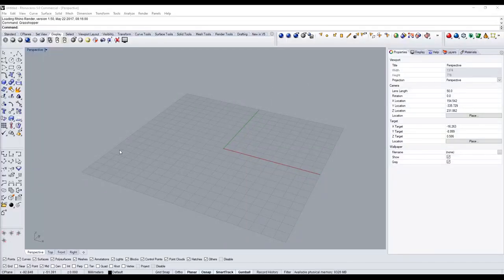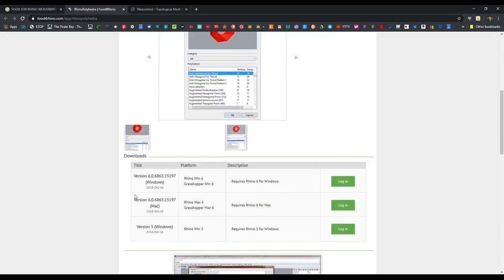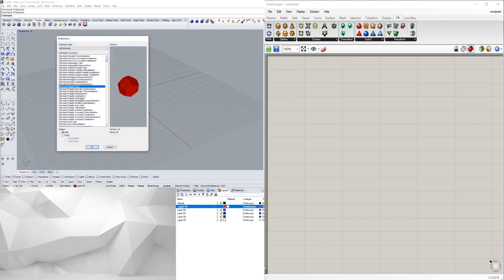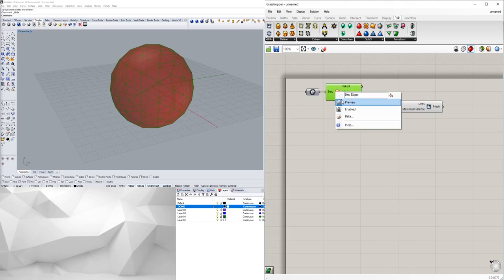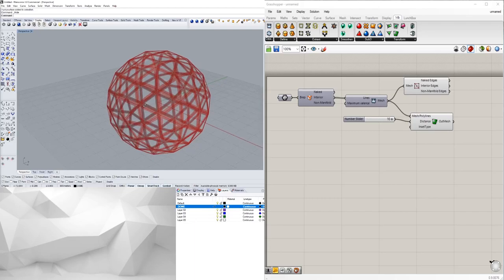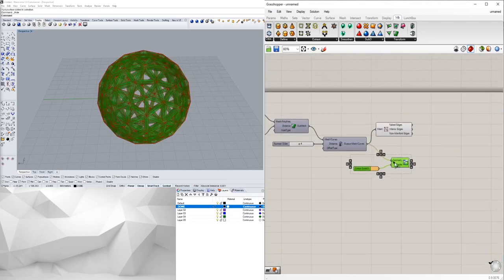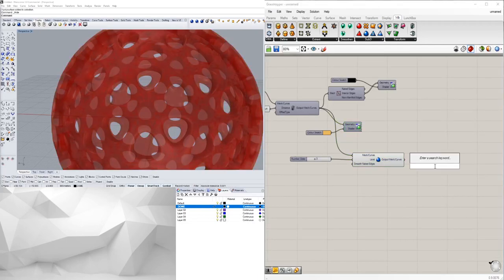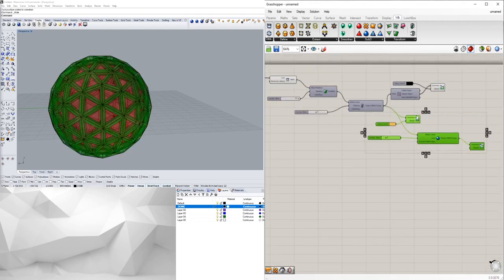Rhino Grasshopper Geodesic Domes with Polyhedra and Weaverbird